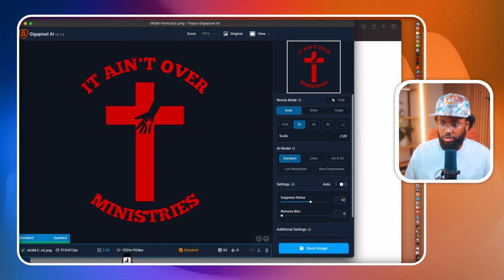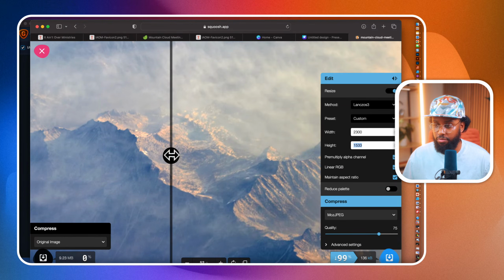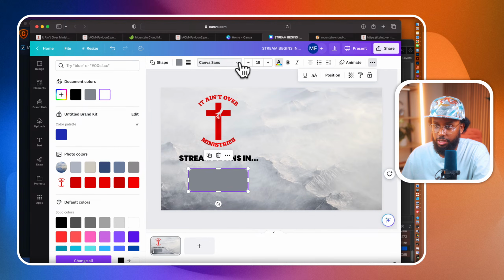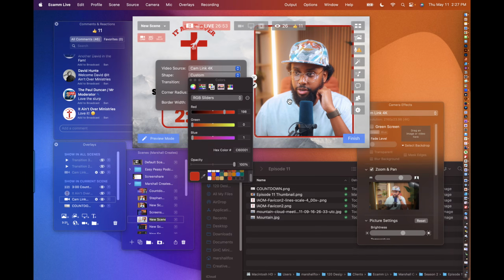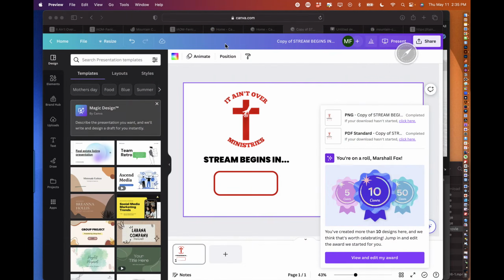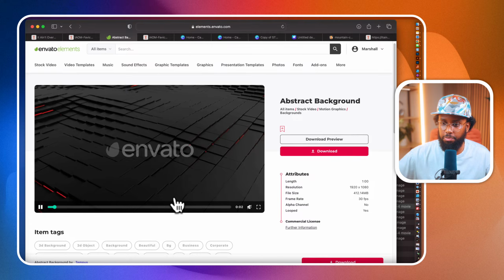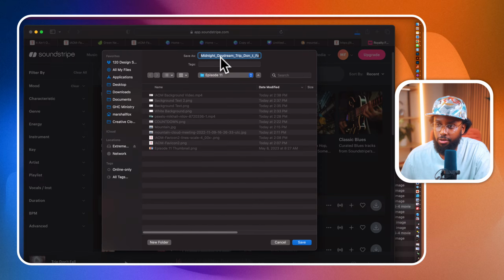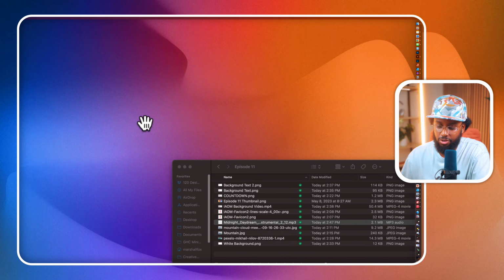Marshall Creates Dynamic Countdown Graphics with Ecamm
Marshall Fox is a graphic designer, creator, coach, and video pro. In this series from Ecamm, we'll show you how you can put your best foot forward in this digital world. Look professional, feel confident, and win the day. Welcome to Marshall Creates.

In this episode of Marshall Creates with Ecamm, Marshall's showing you how to create dynamic countdown graphics. He'll take you through how he choose music for his countdowns, how to create countdowns with and without camera overlays, and countdowns with moving elements. Countdowns are a great way to allow people time to join your stream and for you to get situated and comfortable before you're officially live. If you'd like to create an amazing countdown for your show, tune in to this week's episode!

Chapters 📖
00:00 - countdown
02:46 - Check in with the Fam
05:57 - Your logo is core to your branding
07:01 - How to grab a logo online and enhance it
08:59 - Using a background photo for the countdown
11:51 - Creating countdown in Canva
22:50 - Creating the scene in Ecamm
27:48 - Using a video background
38:56 -  Adding video countdown to Ecamm
43:18 - How to add music
51:57 - Using fixed-width fonts for timers
53:28 - Checkin and questions

LINKS